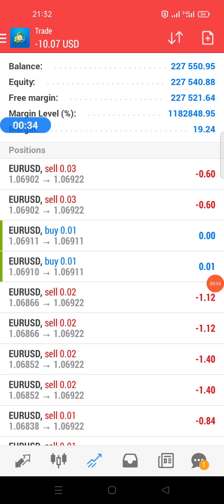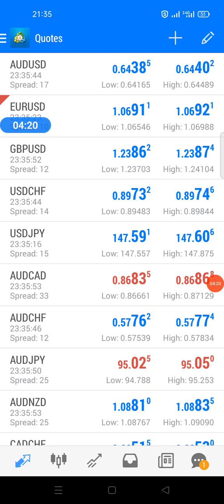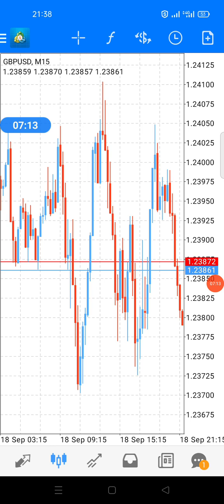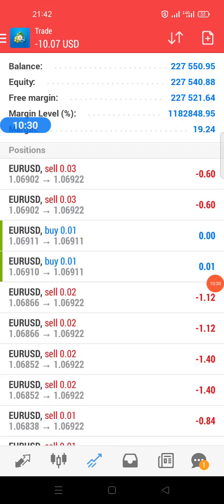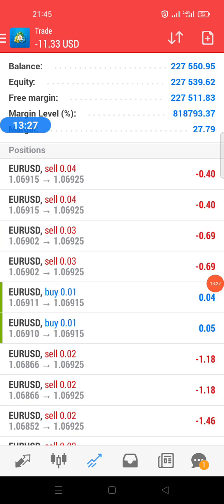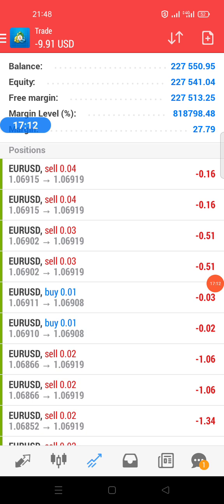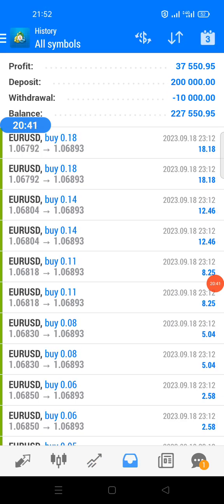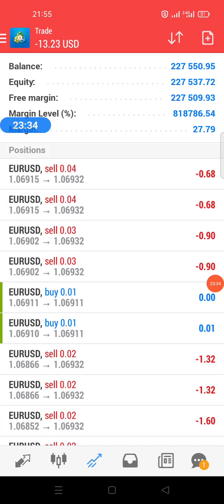Trading Windows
Showing u how to navigate the trading areas using an Android phone.